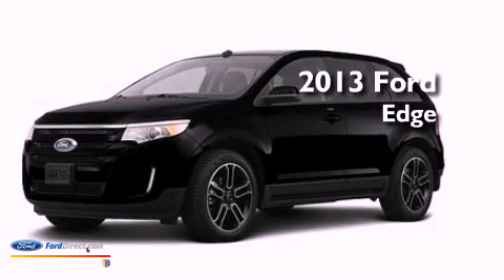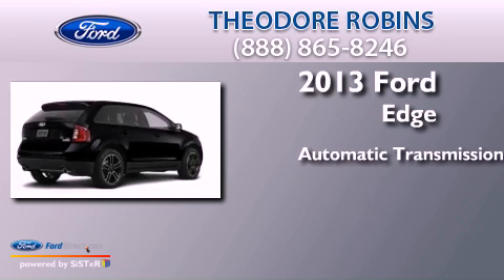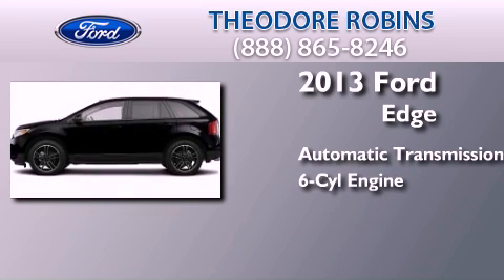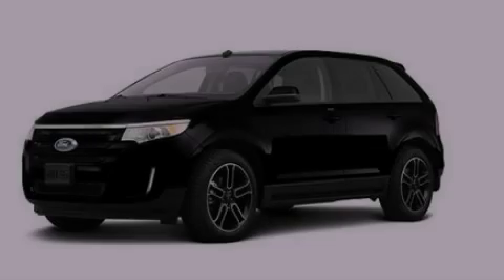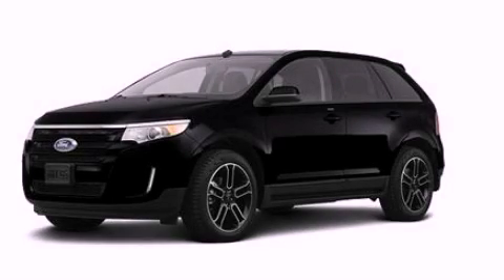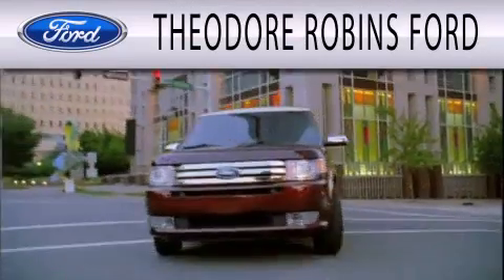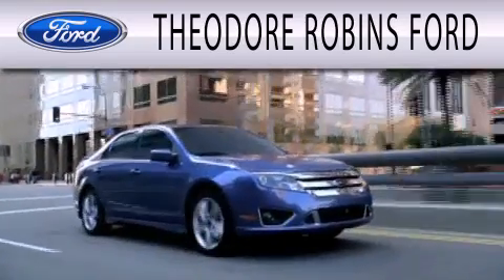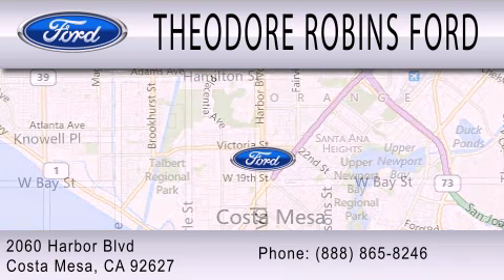2013 FORD EDGE Costa Mesa CA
Year : 2013
 Make : FORD
 Model : EDGE
 Engine : 3.5L V6 24V MPFI DOHC
 Trans . : 6-SPEED AUTOMATIC
 Exterior : TUXEDO BLACK METALLIC

 Interior : CHARCOAL BLACK
 Stock : DB90747